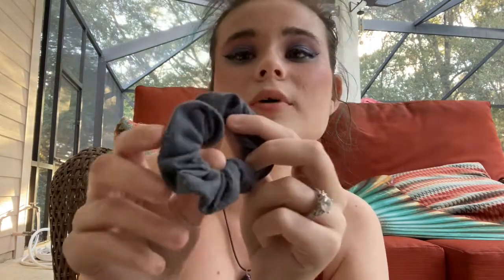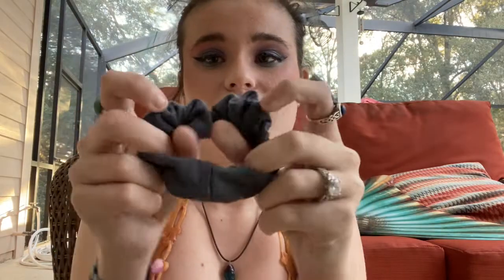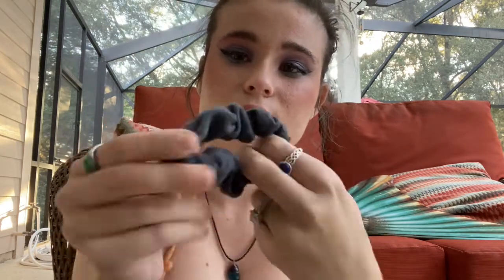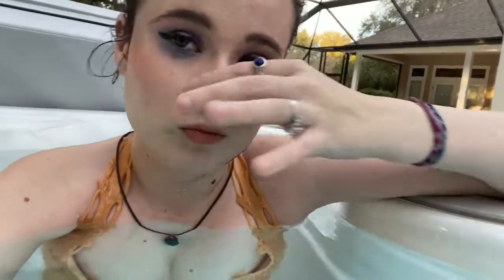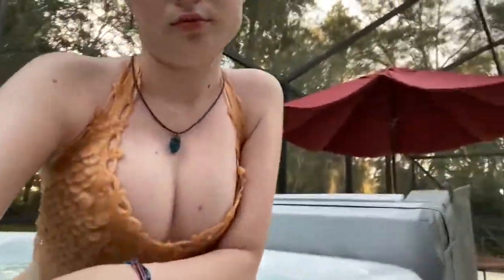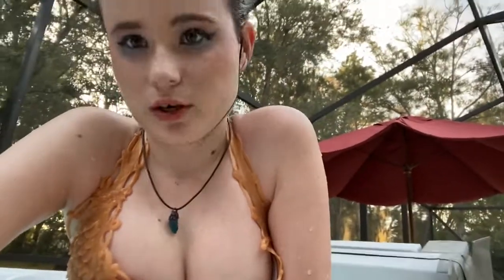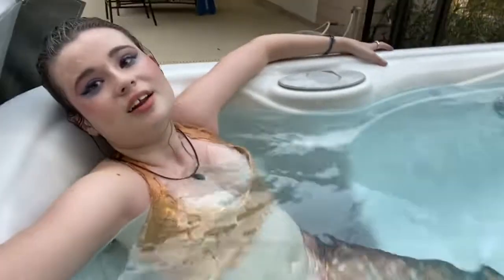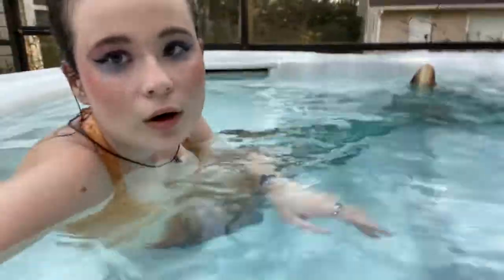How To Make Bubble Rings